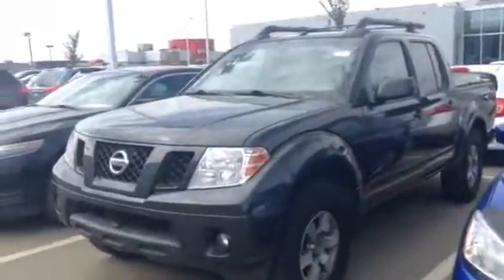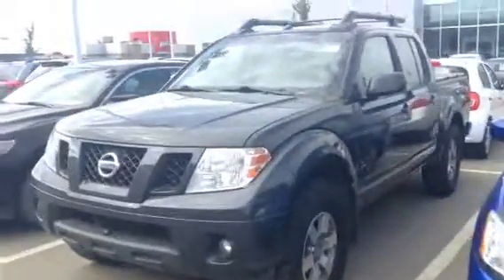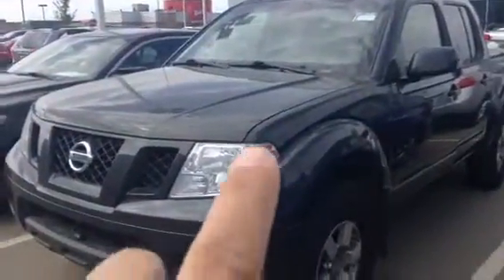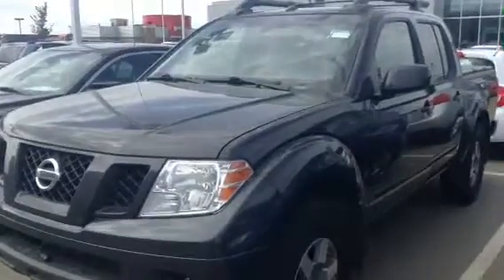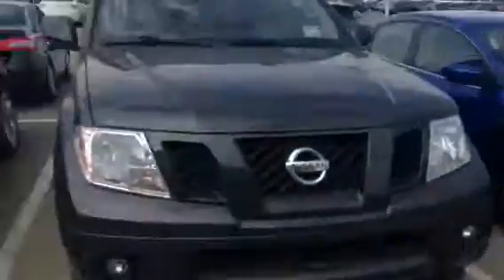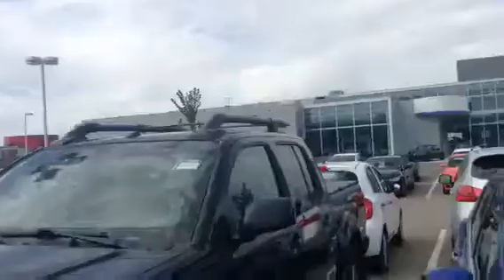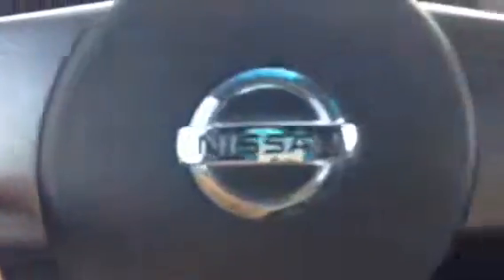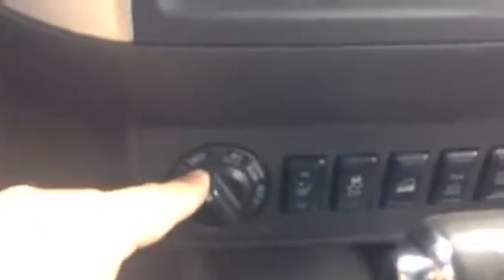Gerald what about a frontier